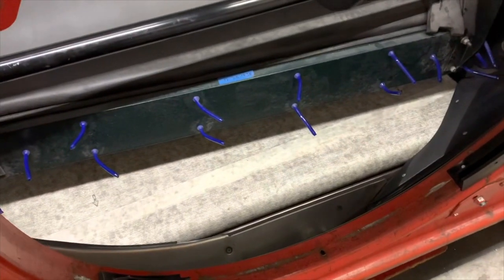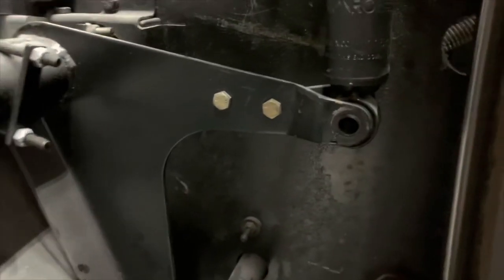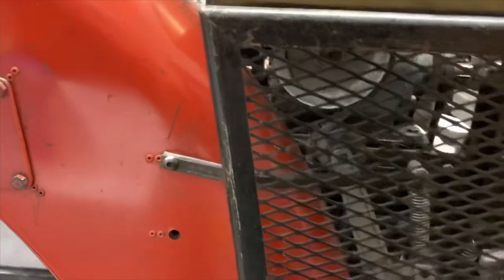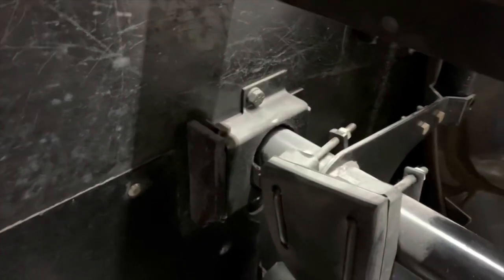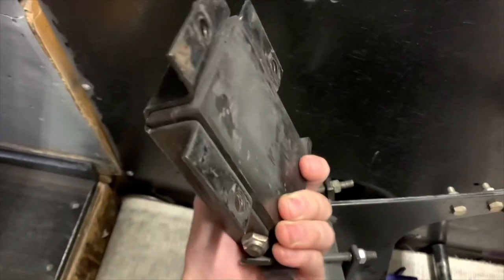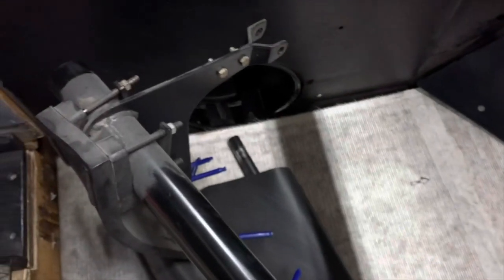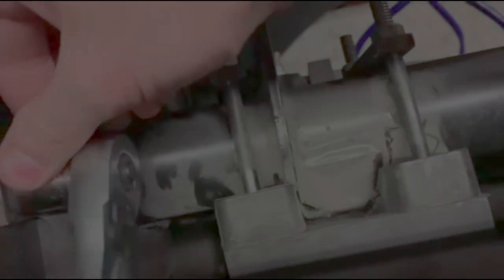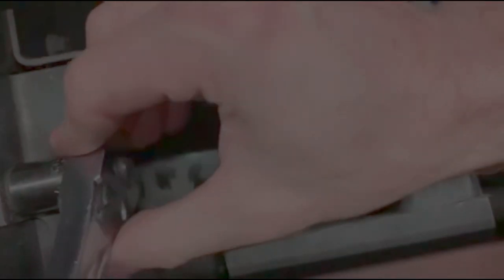Josh’s 82-70 How To: Replace a cushion on an AMF pinspotter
Josh works on 82-70s and will share his knowledge of various aspects on the AMF pinspotter.  Comment with your questions or requests !